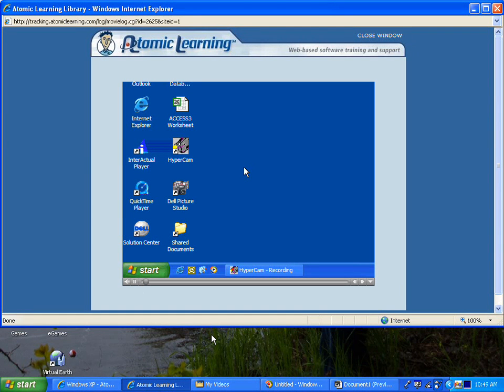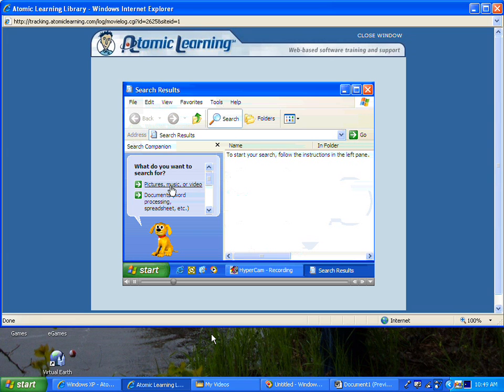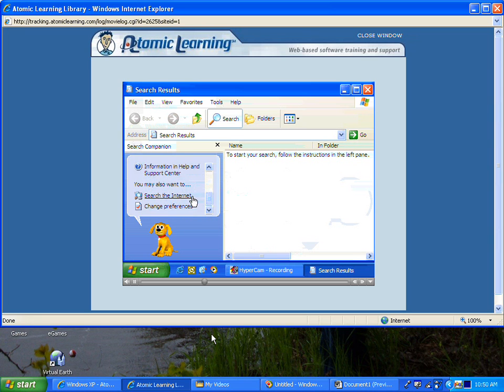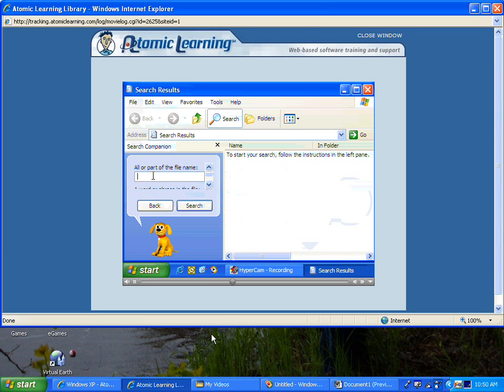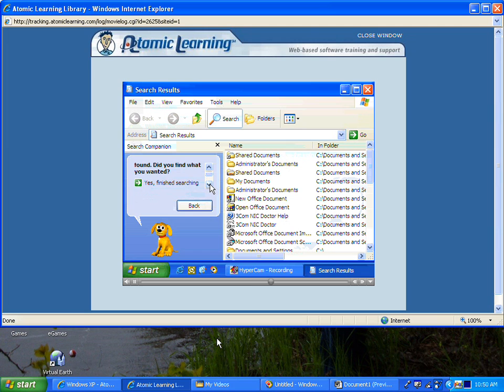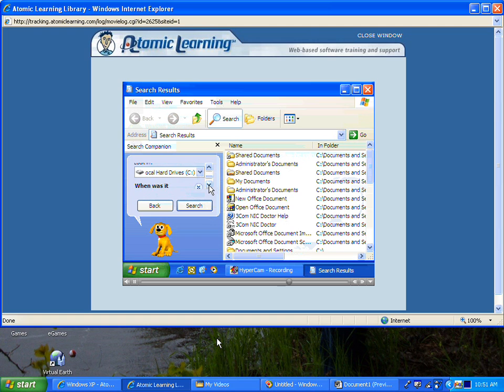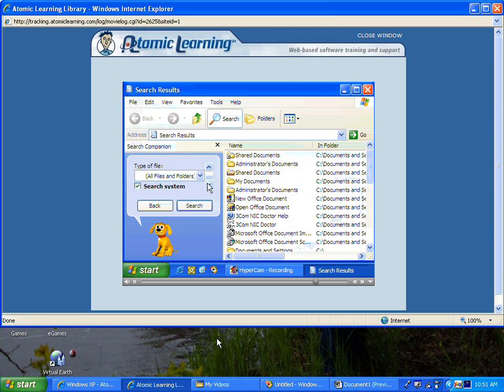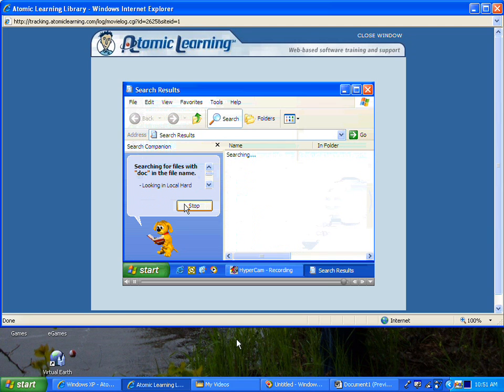Windows XP- Use Active Directory (Search)